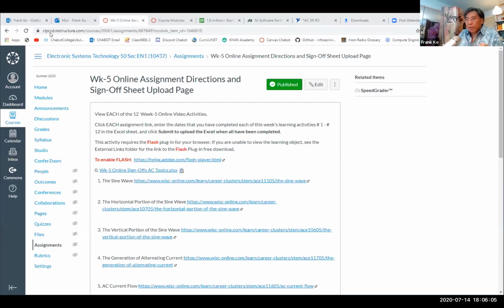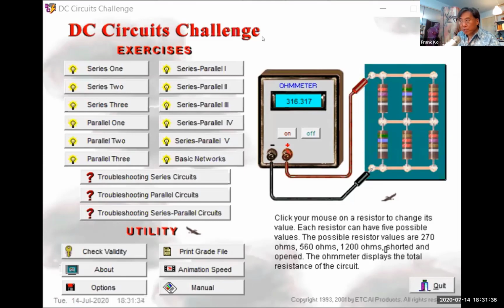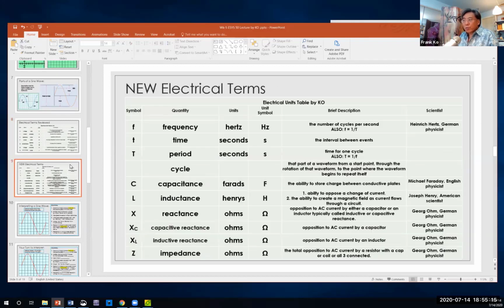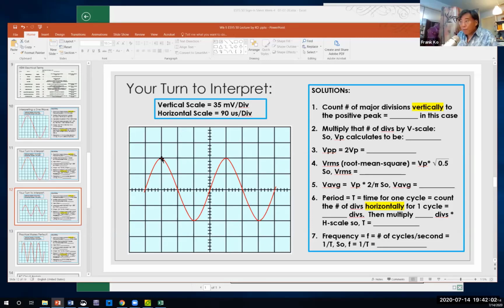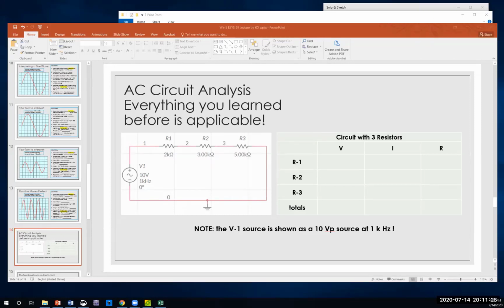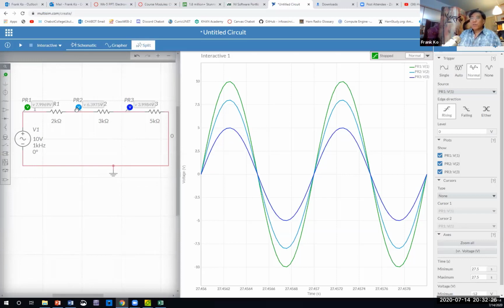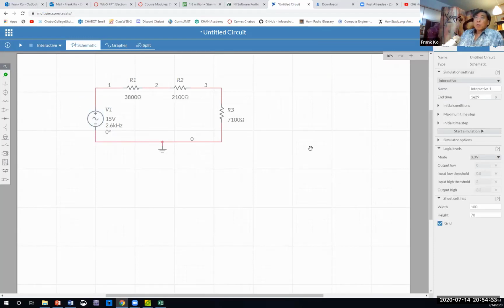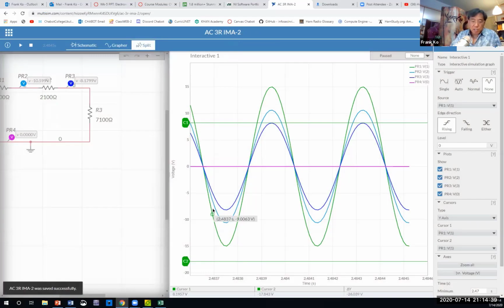E50 Summer Wk 5 Day 1 Lecture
KO-Guy = Professor Frank Ko delivers Week-4 Day 1 Lecture to new ESYS 50 Summer Session students at Chabot College, Hayward, CA.

Topics discussed include at these Time Marks:
0:00:00   CANVAS Assignments Review
0:02:40   LAB-5 Basic Circuits & DC Circuits Challenge ZIP Hmwk
0:15:00   Certificate Sample. 22 Total Required
0:23:00   PowerPoint Lecture: AC = Alternating Current
01:19:00   AC Circuit Analysis with VIR Table
01:27:30   MultisimLIVE Introduction & 1st AC Circuit Analysis
02:02:35   MultisimLIVE 2nd AC Circuit Analysis